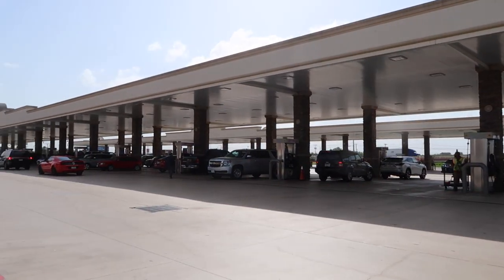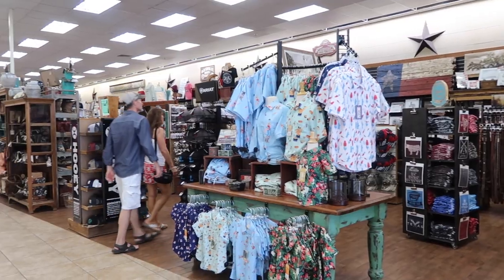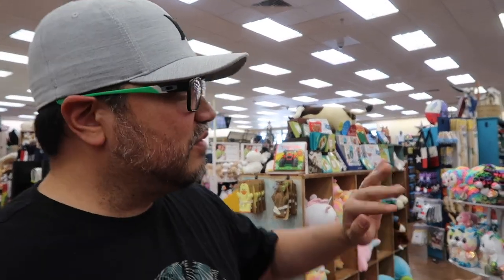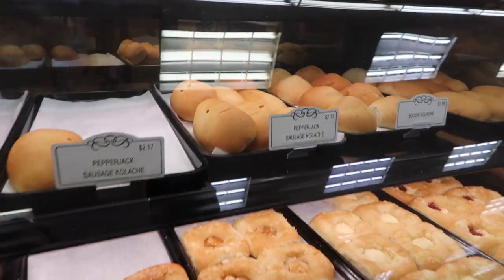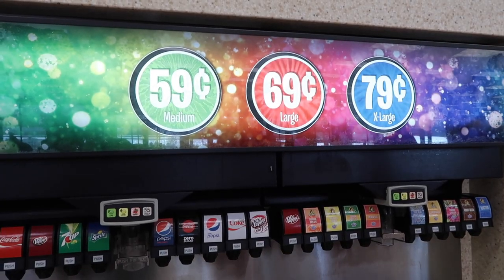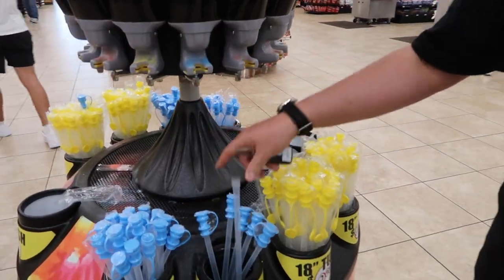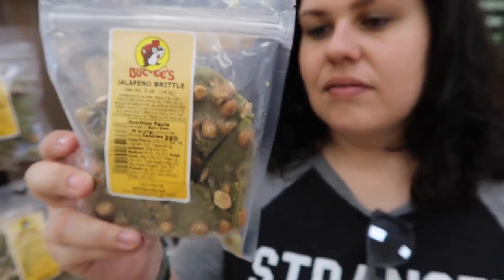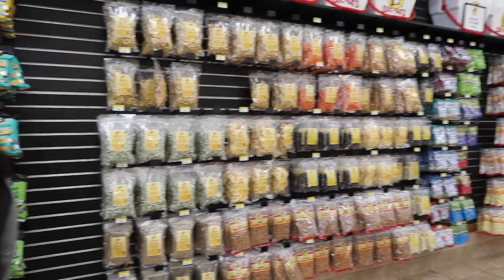World's LARGEST Gas Station & Convenience Store - Buc-ee's | New Braunfels, Texas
Next on our Texas series, we stop by NewBraunfels to check out Buc-ee's - the World's largest gas station and convenience store! With 67,000 square feet of retail space, you could fit 22 average-sized 7-Elevens or two average-sized Whole Foods stores inside this Buc-ee’s.

Title: Wish You Were Here by Joakim Karud x Dyalla